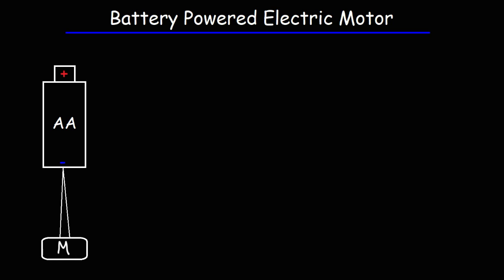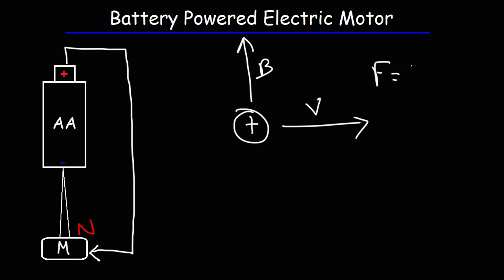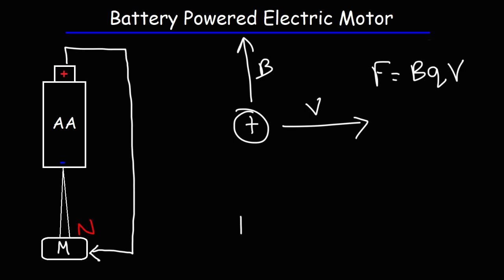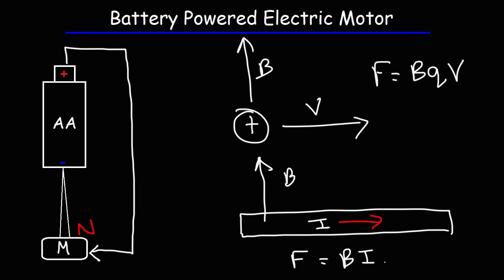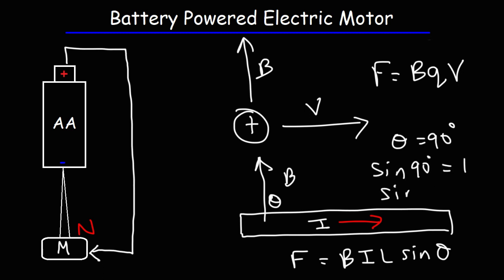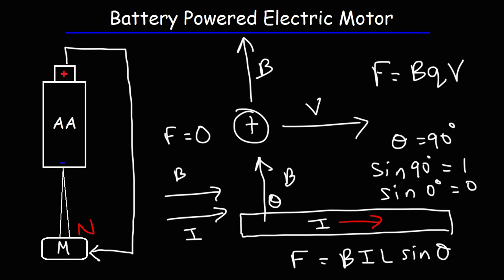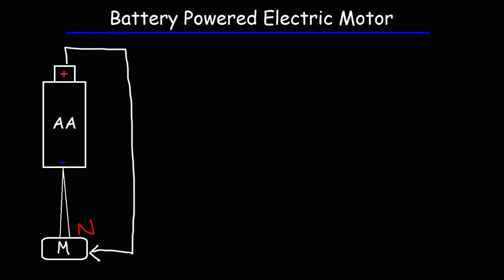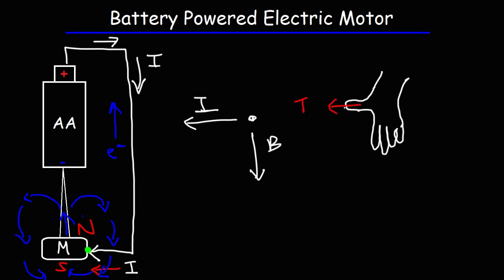Battery Powered Electric Motor - The Lorentz Force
This physics video tutorial provides a basic introduction into the lorentz force and uses a battery powered electric motor to demonstrate it.